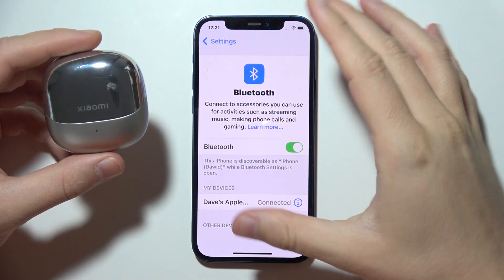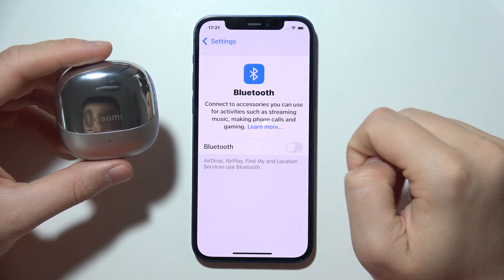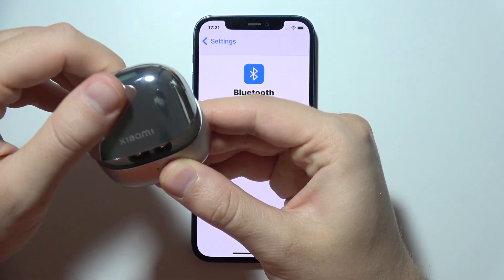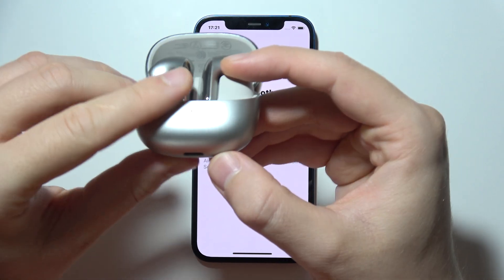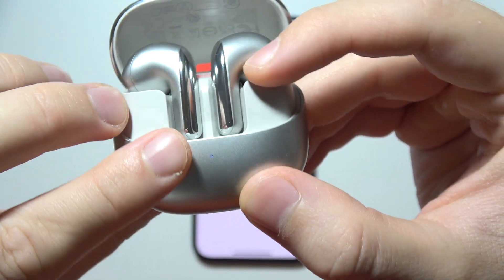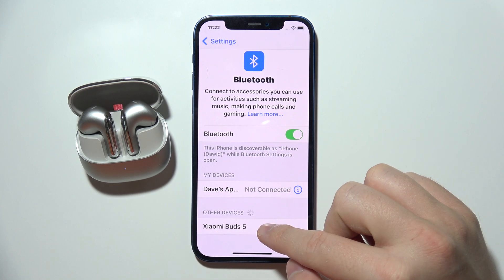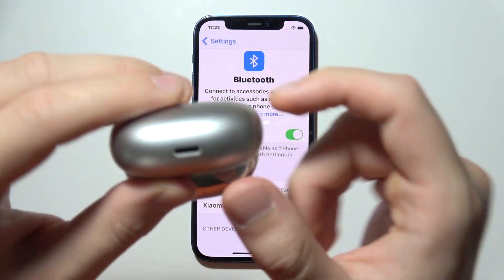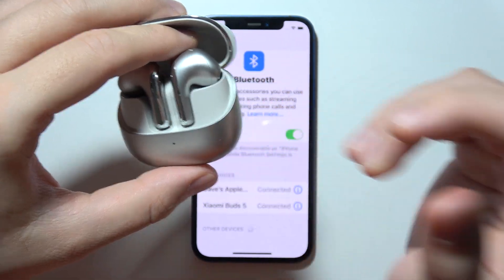Xiaomi Buds 5: How to Fix Connection Issues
This video will show you how to fix connection issues with your Xiaomi Buds 5. I’ll guide you through troubleshooting steps to resolve common pairing and connectivity problems, ensuring you can enjoy uninterrupted audio. Whether your earbuds are not connecting to your device or experiencing dropouts, this tutorial will provide helpful solutions for your Xiaomi Buds 5. Get back to enjoying your music and calls with these easy fixes.

I'll do my best to reply promptly and assist you.